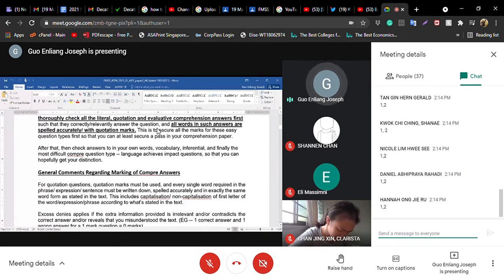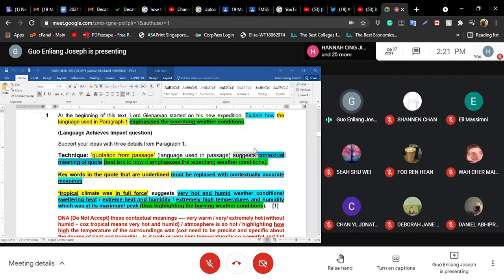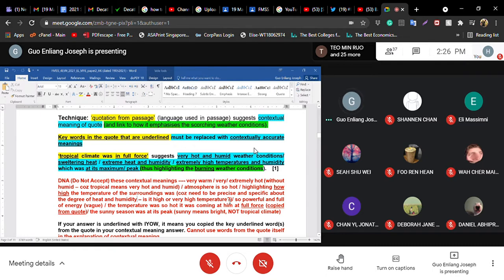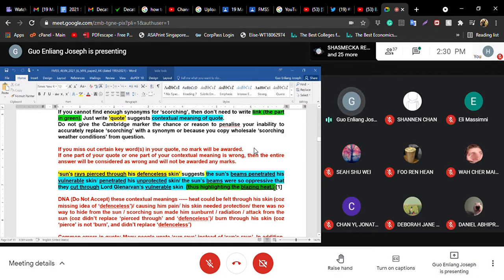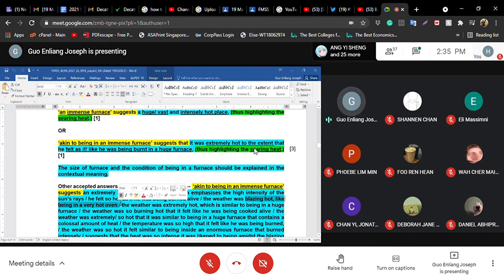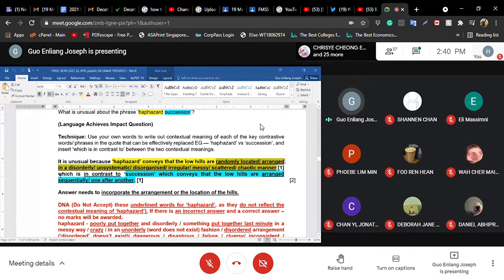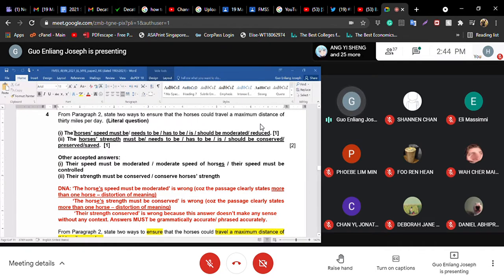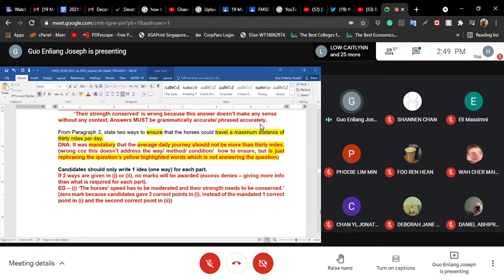English 2021 MYE Paper 2 Comprehension Part 1